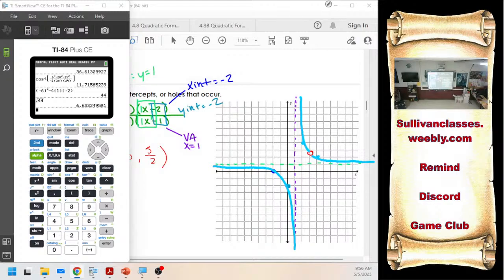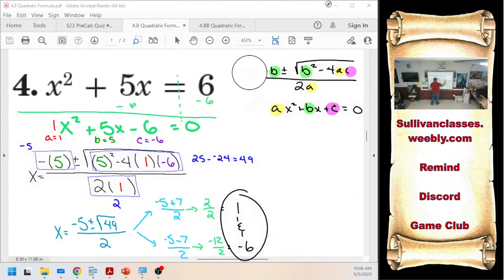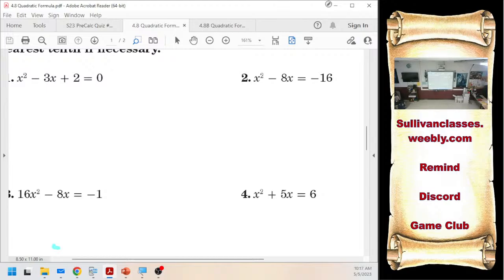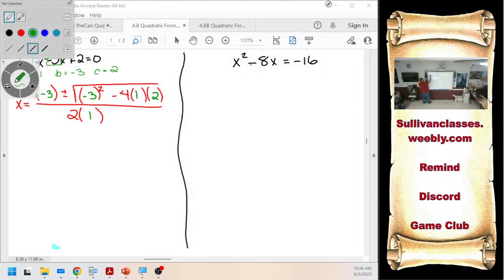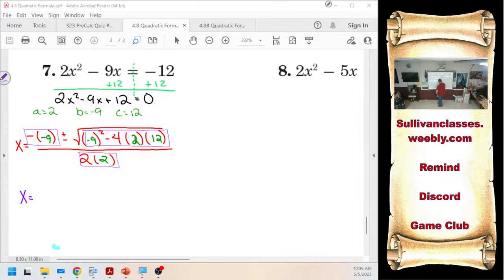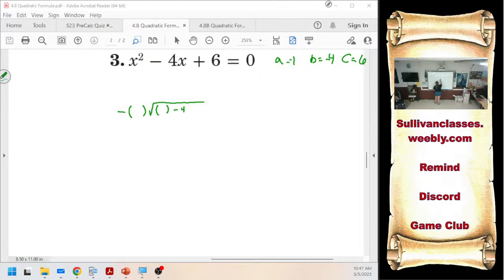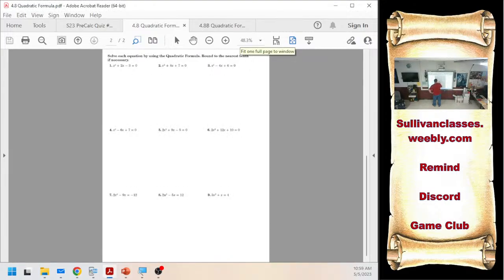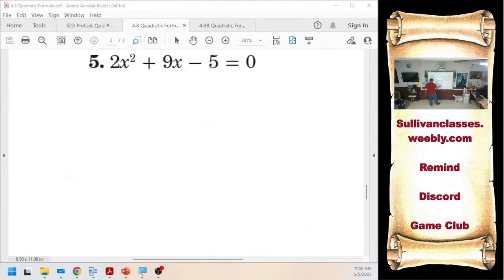230505 Algebra- 4.8B Quadratic Formula